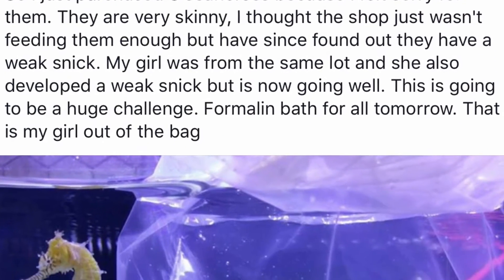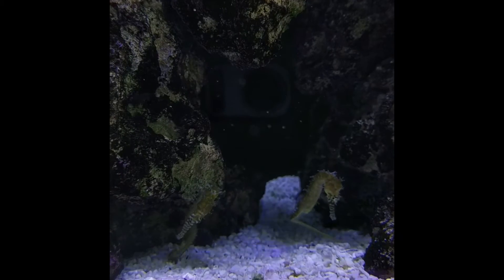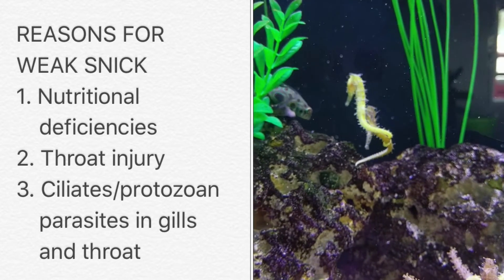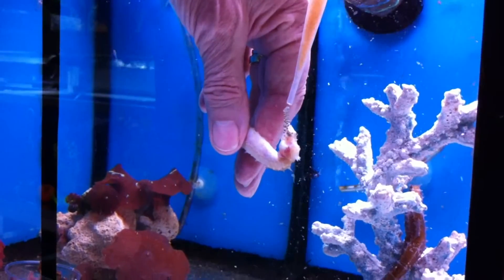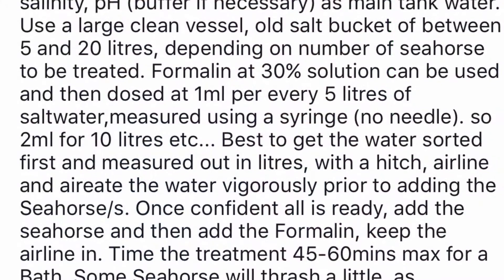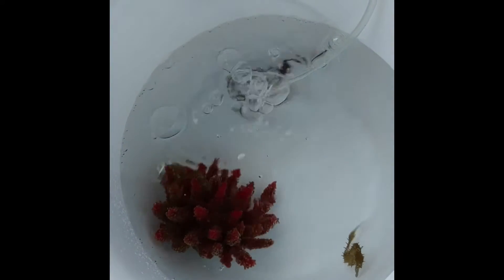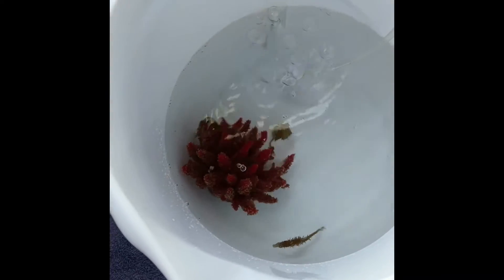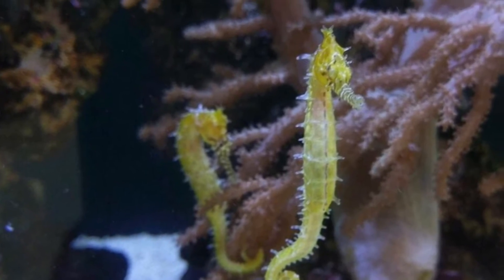TREATING WEAK SNICK IN SEAHORSES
Weak snick is said to be caused by nutritional deficiencies, an injury or parasites in the gills and throat. To figure out what is causing weak snick, look for other symptoms. If only one seahorse is having issues, and they are not flashing or scratching on objects, it might be they weren't given proper nutrition or have injured themselves. In this case, try feeding soft bodied, live adult brine shrimp. If they will eat the live brine, be sure to enrich it with Vibrance, Selco, Dan's feed, Astaxanthene, or any enrichment high in amino acids, HUFA, and vitamins, to help them regain strength.  If they won't eat the brine, try hand feeding (as seen in the video) or here is a link describing force feeding further. But do not try to enrich frozen foods. The enrichment doesn't really penetrate the food and washes off in the water, leading to more organic load in the tank. In fact, I will take this moment to remind people to always rinse frozen foods.
Edited: Tube feeding should be 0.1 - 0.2ml
If the weak snick is accompanied by flashing, a formalin dip will relieve the seahorse of it's gill/throat parasites. Basic instructions are as follows:
Use fresh saltwater matching the temperature, salinity, and ph of the tank (buffer if necessary). Get the water ready prior to adding the seahorses, adding a hitching post if possible and airline (formalin depletes oxygen, so aerating the water is VERY important). Once the water is ready and aerated, add the seahorse(s) and then formalin. Follow the instructions on the packaging, or use this as a basic guide based on percent of formalin:
UK -Formalin @ 30% solution dosed at 1 ml per 5 liters for 45-60min.
US - Formalin @ 37% solution is dosed at 1 ml per 10 gallons every other day for 3 treatments (6 days) in a quarantine tank for a long term bath, or 1 ml per gallon for a short term bath (45-60 min).
The seahorses may thrash during the short term bath as the parasites leave their bodies, and the seahorse may even fall to the bottom of the bath. Gently nudge the seahorse and continue treatment unless you see them stop breathing or show true distress. The short term baths may need to be repeated to ensure all the parasites are killed, but be sure to give the seahorses a few days to recuperate between baths.  DO NOT USE FORMALIN THAT HAS A WHITE RESIDUE AT THE BOTTOM OF THE BOTTLE OR IS MILKY IN APPEARANCE. Formalin has a shelf life of 1 year or less and must be stored in an airtight container, out of light. It can turn into Paraformaldehyde and becomes very toxic when it expires or is kept improperly  (noted by the white residue or milky appearance).

As Brylee learned, putting the seahorses back into the same tank that had the parasites can lead to them being attacked again, if there are other fish in the tank that haven contracted the pathogens. So, if the formalin baths or QT works, and the seahorses eat regularly again, but the seahorses start having trouble as soon as they are back in their tank,  you either need to treat every hard bodied animal in the tank, or you may need to set up a new tank that is parasite free. Also, when rescuing seahorses, it would be a good idea to set up a different tank to quarantine them in, so as not to infect your current tank inhabitants.

Final edit: if you've treated with formalin multiple times, and gone so far as to set up a new tank or QT, but the weak snick keeps coming back, you may want to treat with an antibiotic. A secondary bacterial infection may have taken hold, and while high organics, injury, or parasites may have started the weak snick, the bacterial infection may be hindering recovery. One treatment option is: 10 litres of water and 1 ml of baytral, enrofloxacin, and leave the seahorse swimming in it for 24 hours, take out and see how it is  and repeat 24 hours later if not better. A second option would be a broad spectrum antibiotic like Furan2.

Thank you to Brylee and the group Seahorses - Help and Advice on facebook for help making this video.
And thank you to Dan @ seahorsesource.com for editing and additional information.